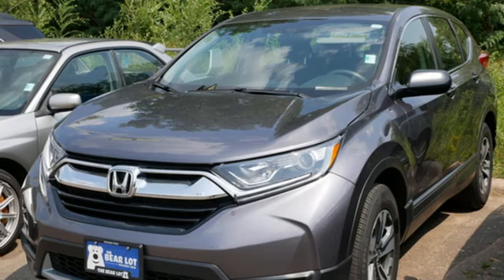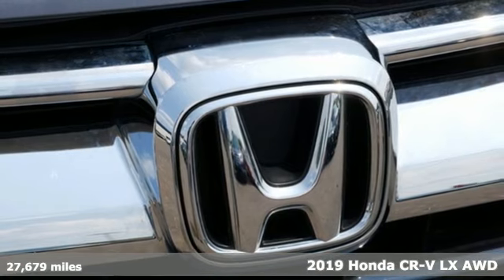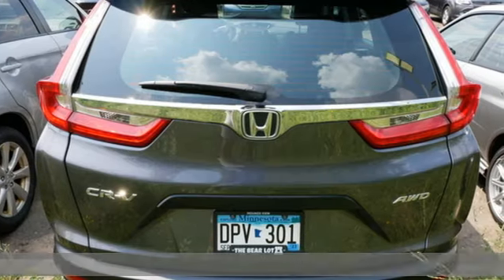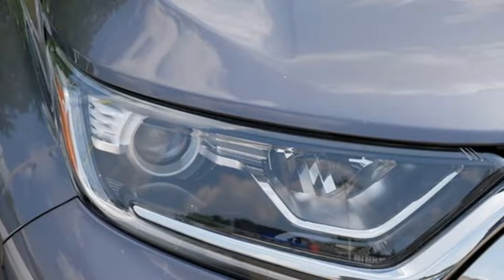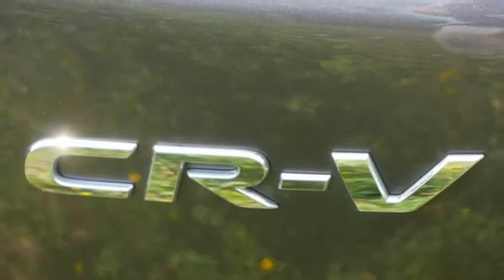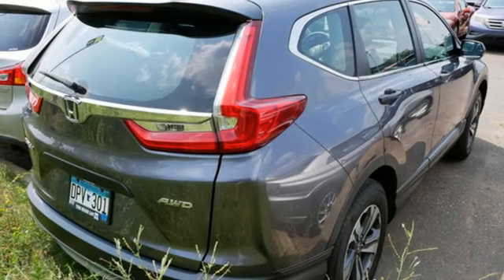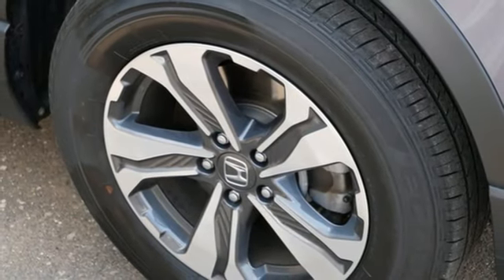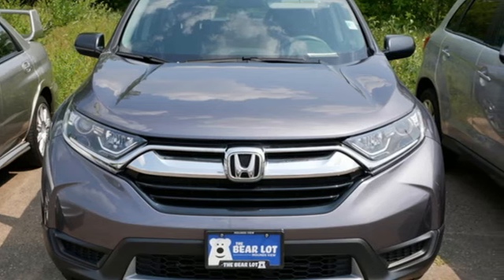2019 Honda CR-V Minneapolis MN St-Paul, MN M000072T - SOLD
Year: 2019
Make: Honda
Model: CR-V
Trim: LX AWD
Engine: L 4 Cylinder Engine Cyl.
Transmission: CVT Transmission
Color: GRAY
Mileage: 27679
Stock #: M000072T
VIN: 2HKRW6H35KH225916

Address:
2375 County Road 10